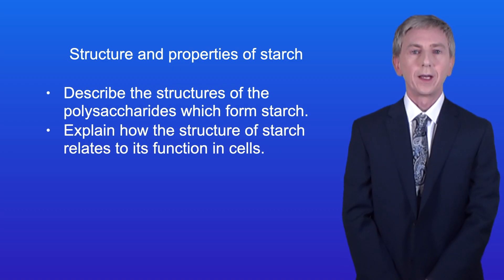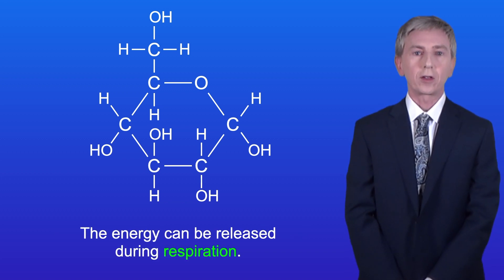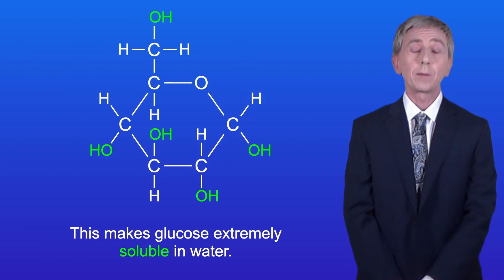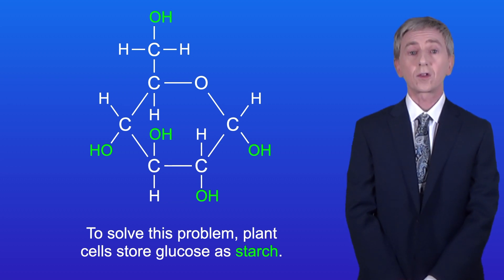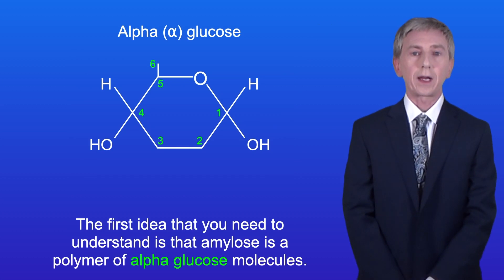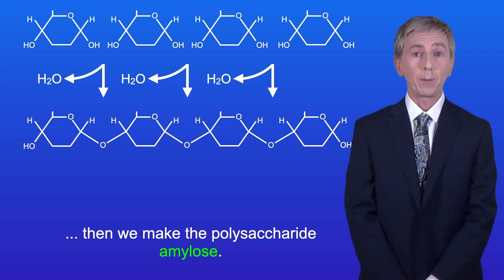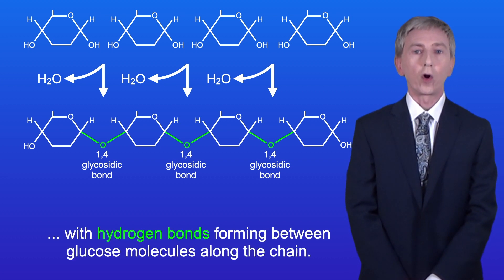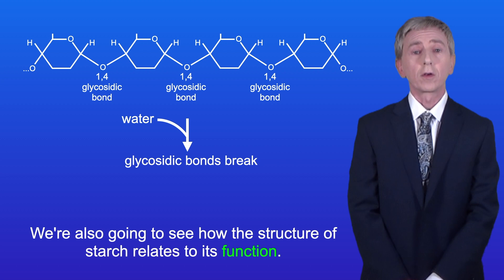A Level Biology Revision "Starch Part 1: Amylose"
In this video, we start looking at how glucose is stored in plant cells. First we explore why having a large concentration of glucose in a cell can present problems. We then look at the structure of one of the polysaccharides present in starch. This is called amylose.

Image credit:

Starch grains